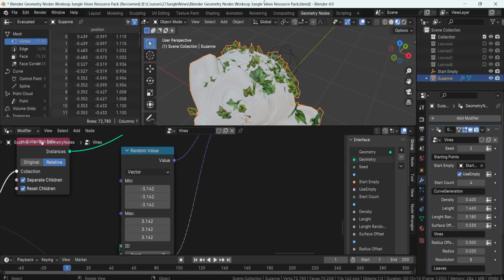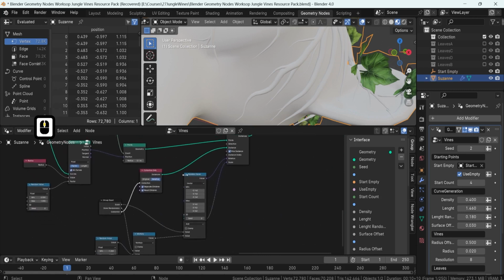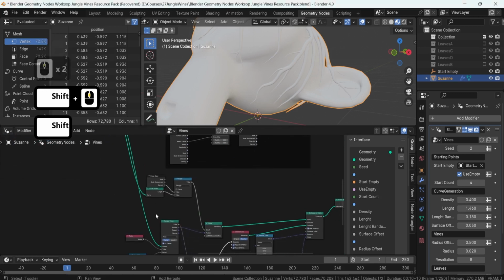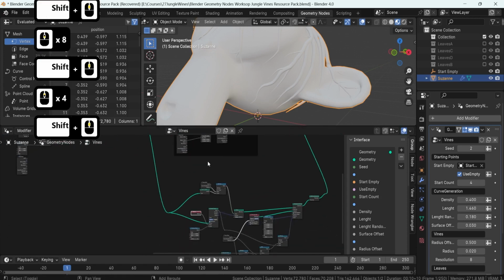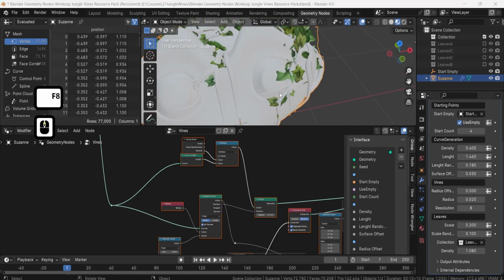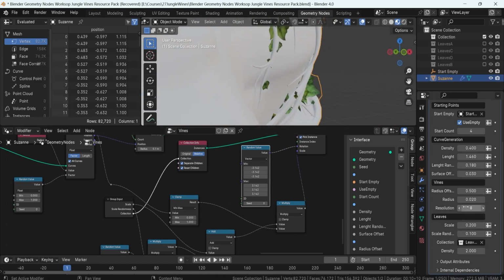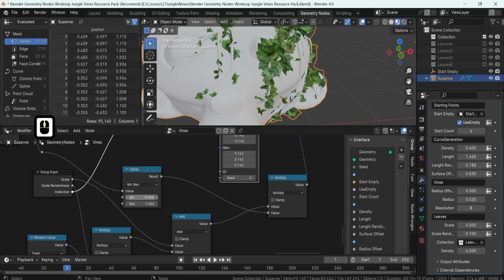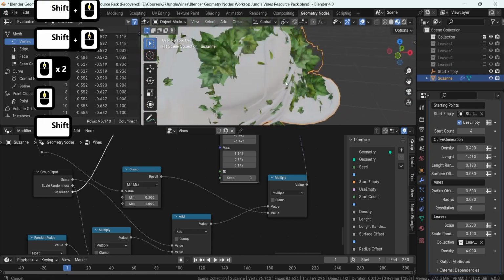14 Geometry Node Leaves Scaling Based on Curve in Blender